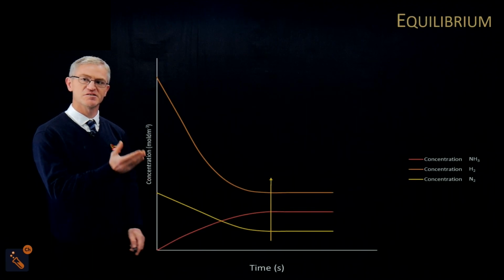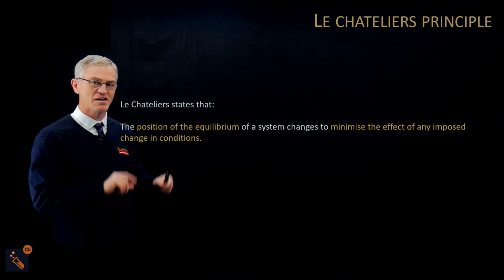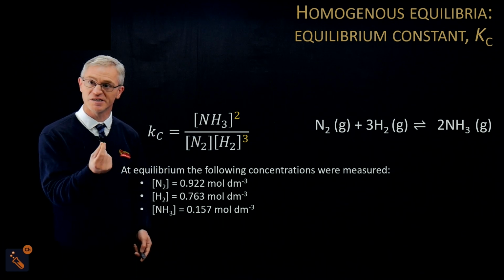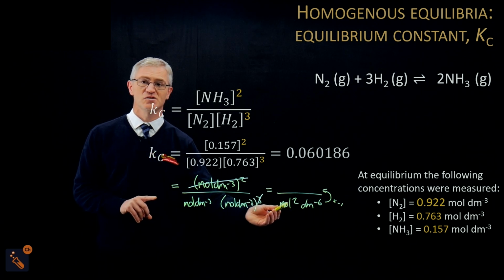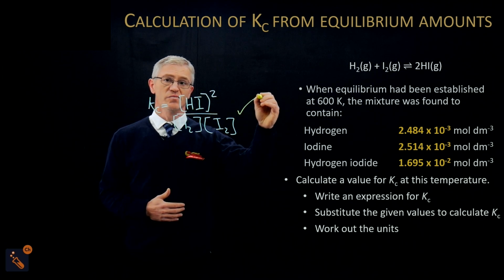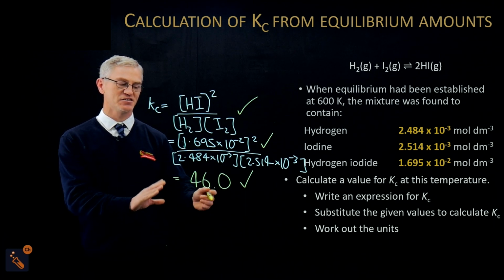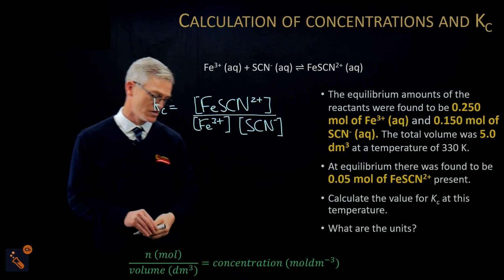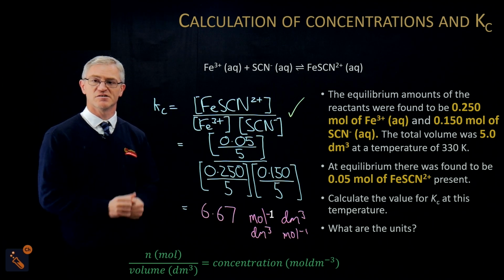8. Equilibrium constant (Kc) - Homogeneous equilibria calculations - Part 1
This video covers how to calculate the equilibrium constant (Kc), ths continues onto more complicated Kc questions in Part 2